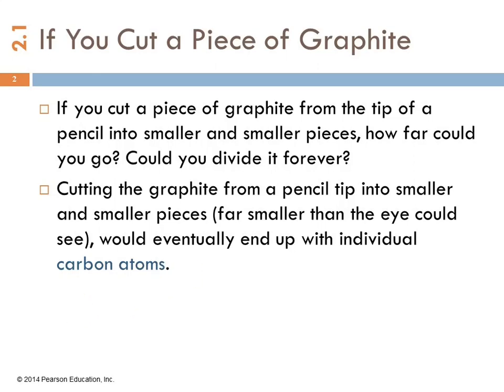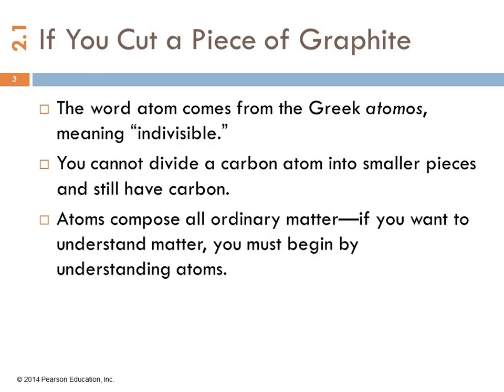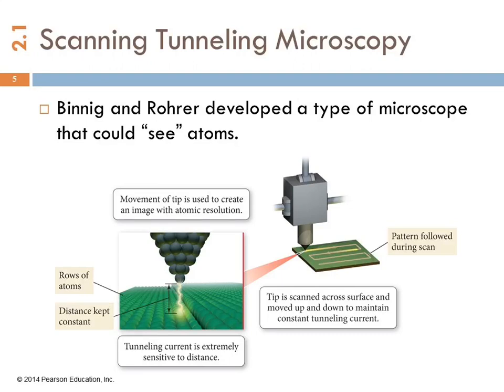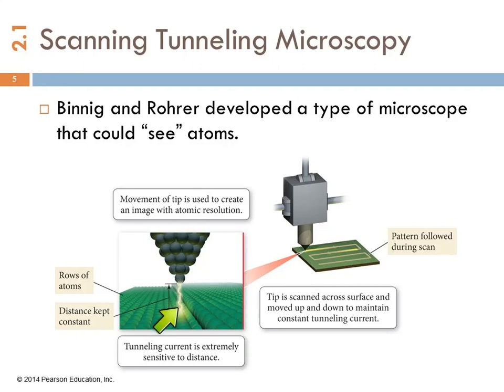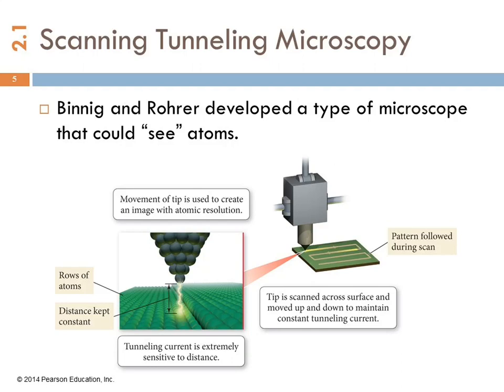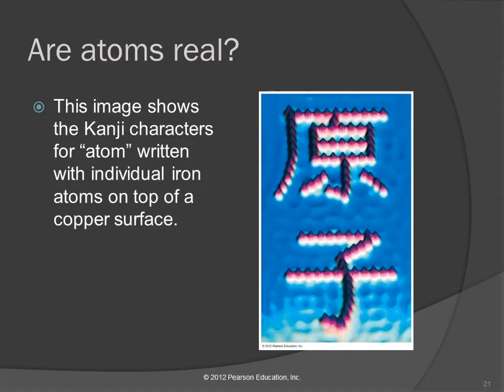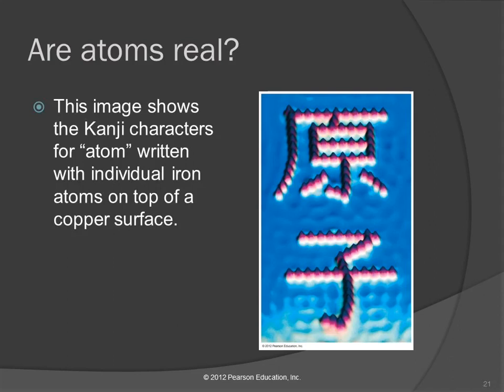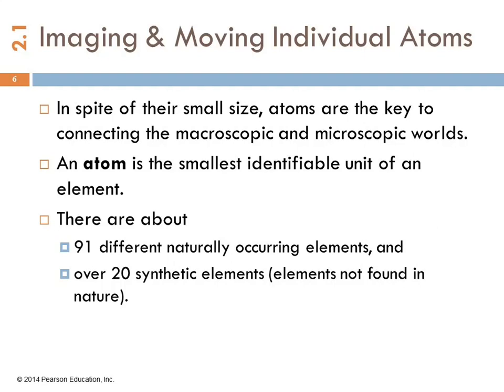1A 2.1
8/14/11 lecture at FCC